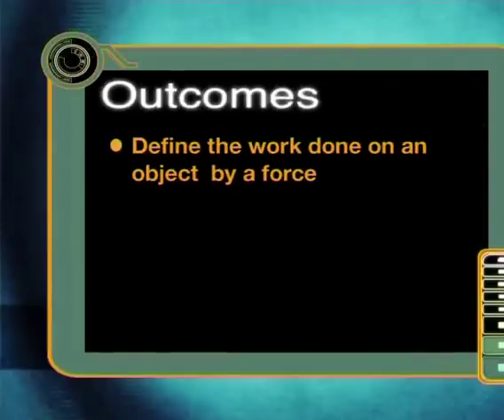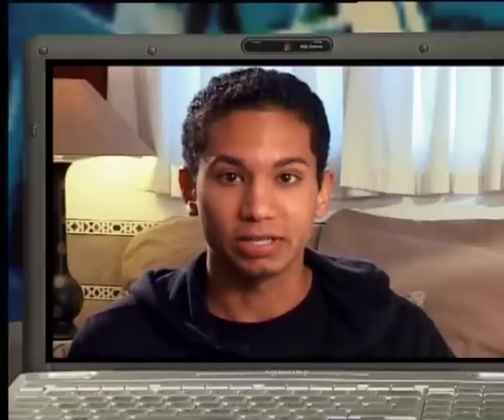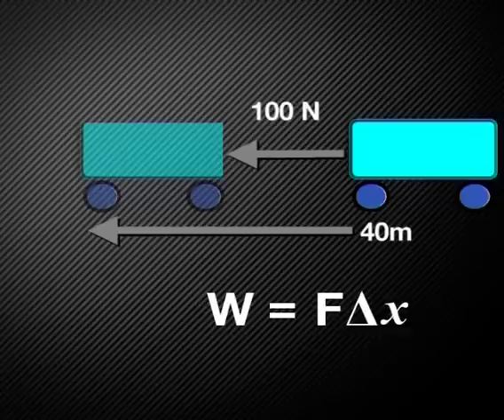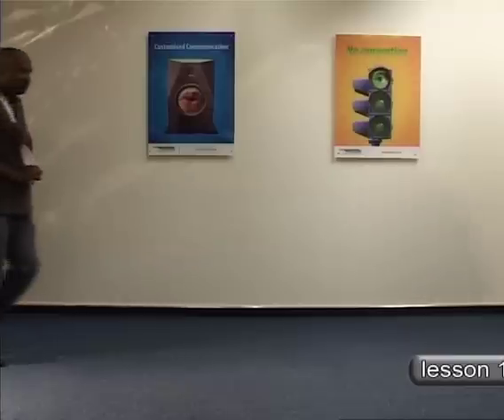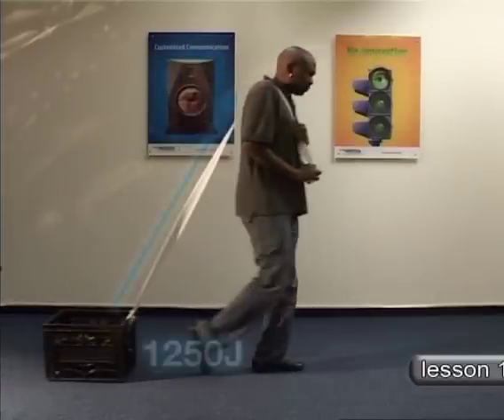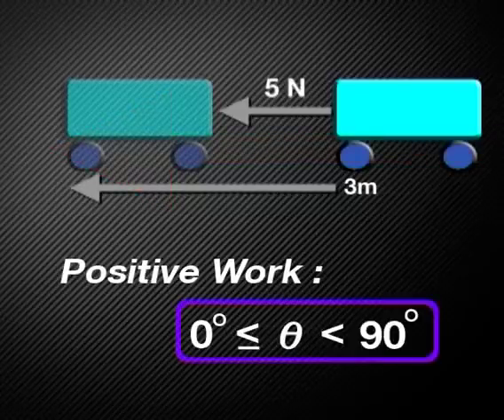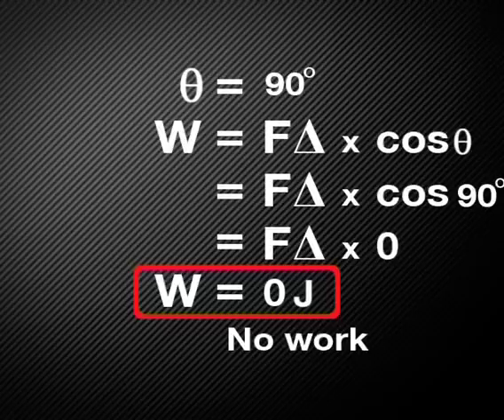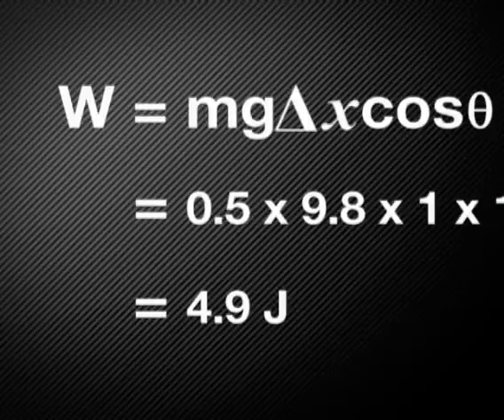The Concept of Work (English)